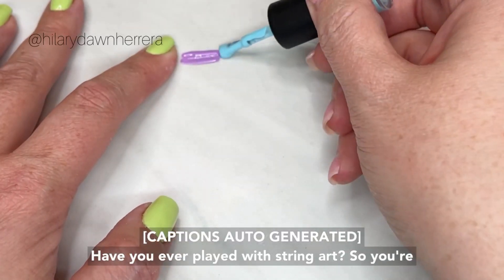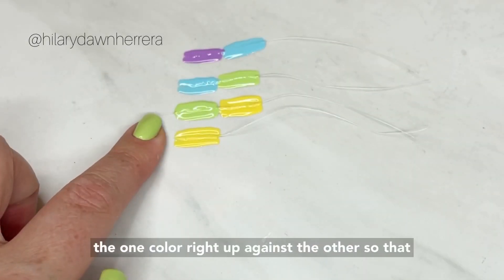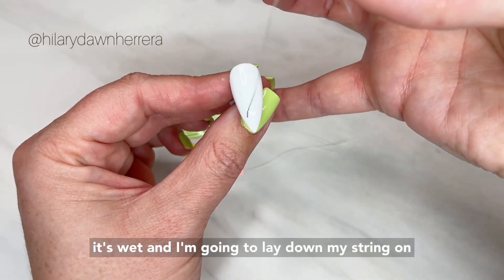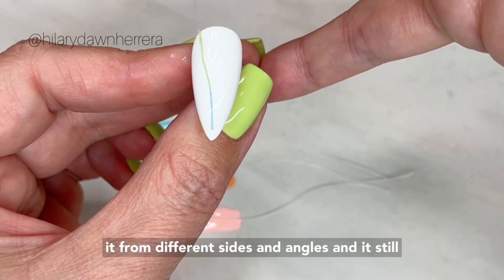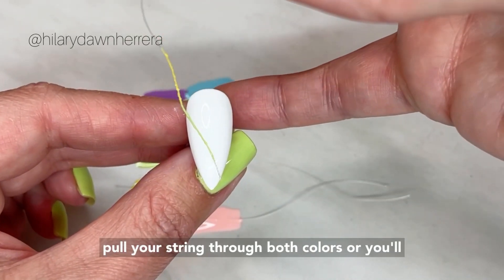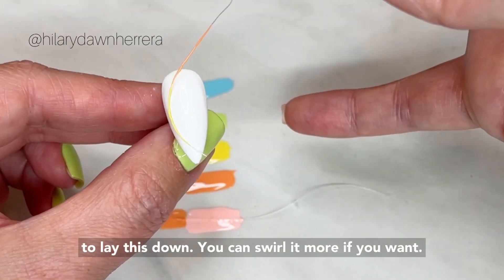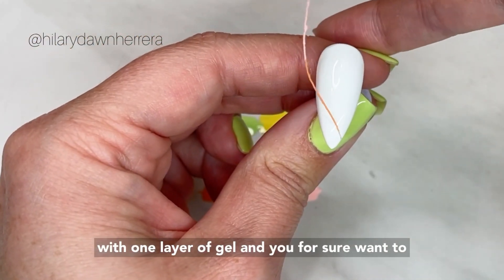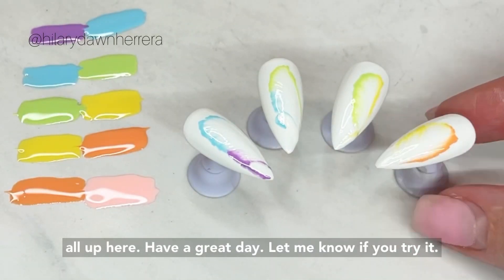EASY NAIL ART WITH STRING & GEL POLISH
There's so much to see here. So, take your time look around, & explore.

Either way, I work hard to not only share what I truly love, but gather DISCOUNTS wherever possible for YOU too!

Questions about specific products or about nails in general? Drop them below!